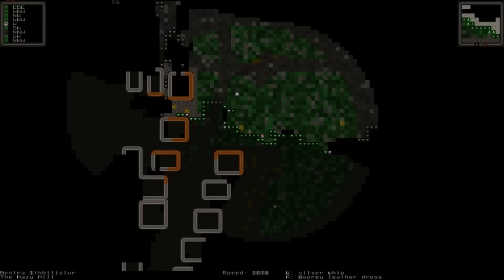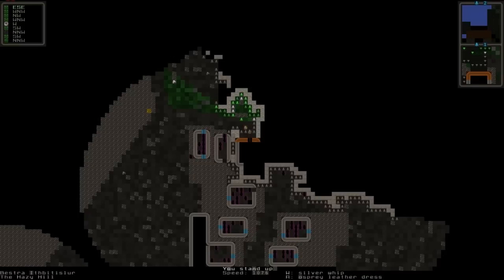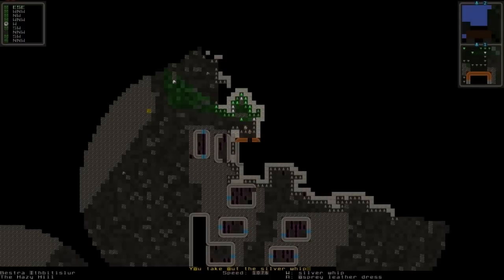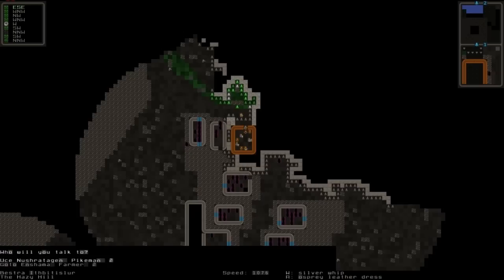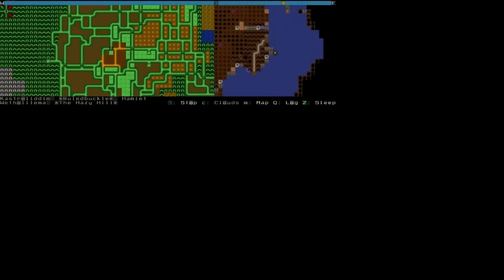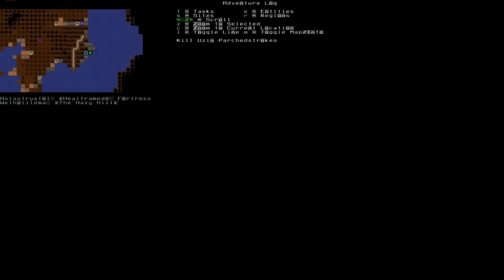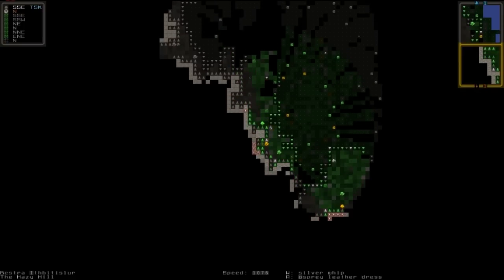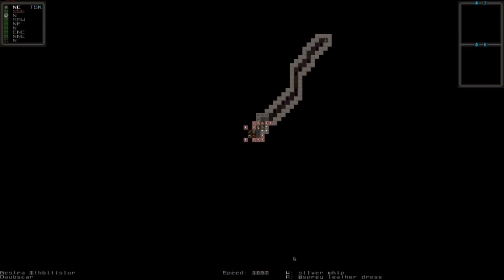Dwarf Fortress Adventure Mode Tutorial [Ep 2]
I teach you how to play Dwarf Fortress Adventure mode the best I can.

Remember! I use Phoebus tileset!